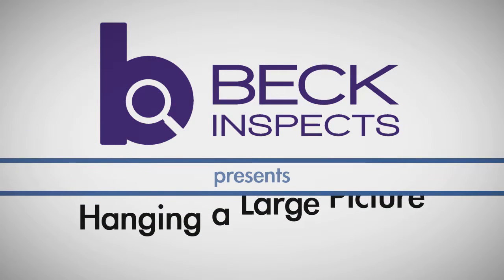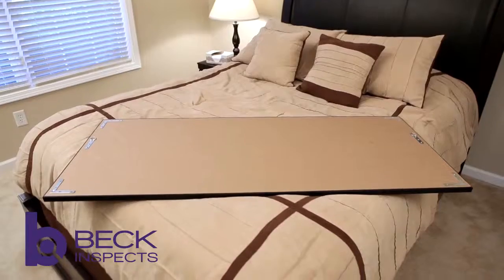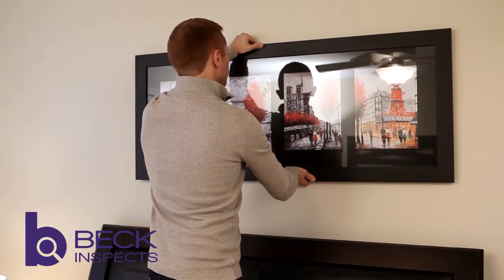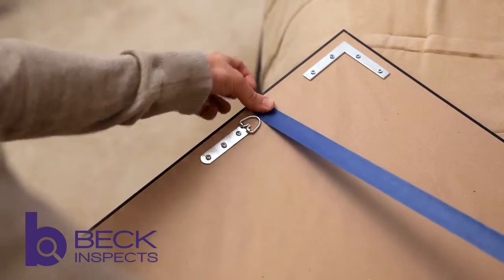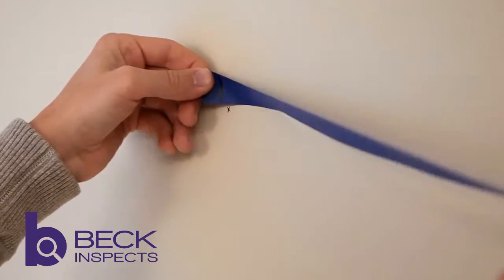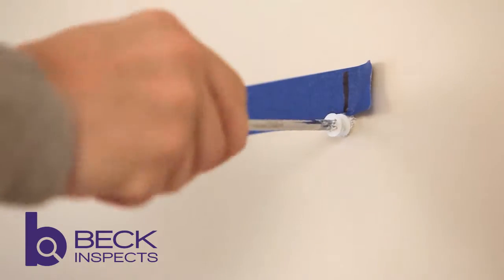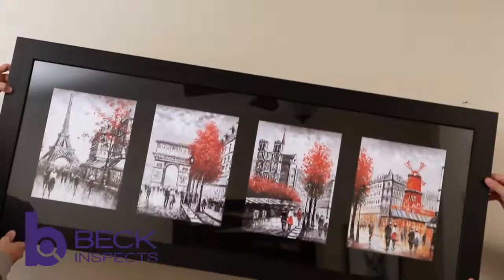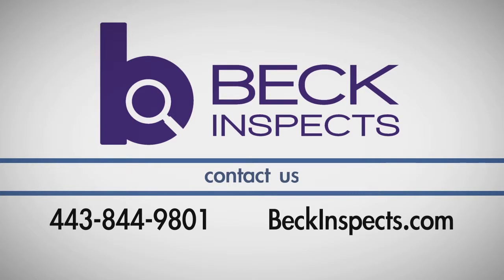Beck Inspects Hanging Large Pictures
Hanging Large Pictures